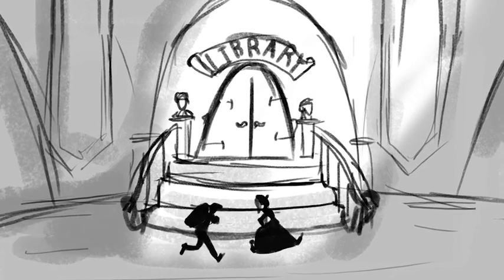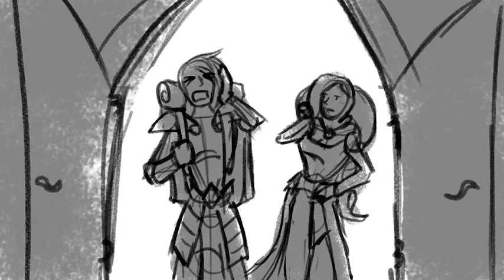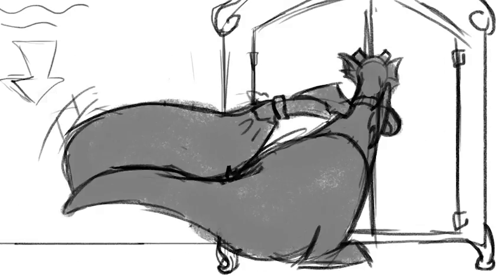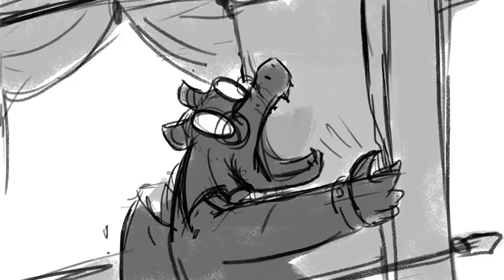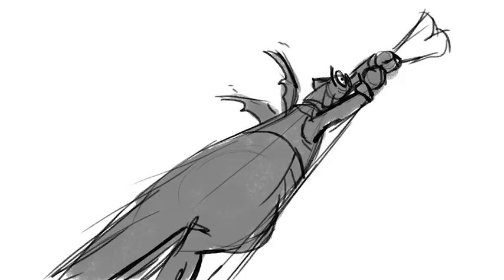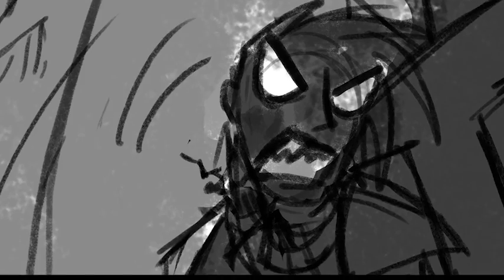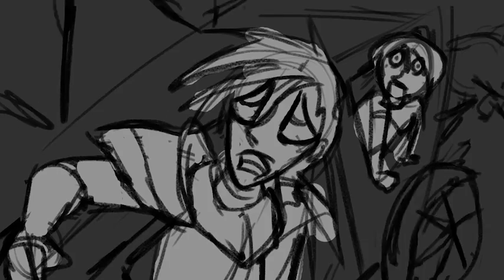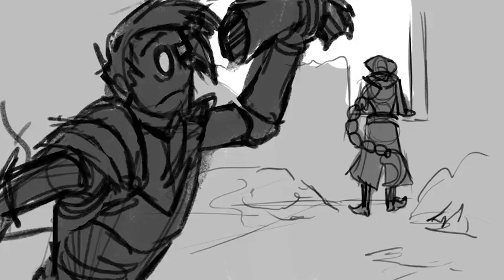Humphrey's Baggage Short Animation Animatic WIP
Progress on my animatic :)